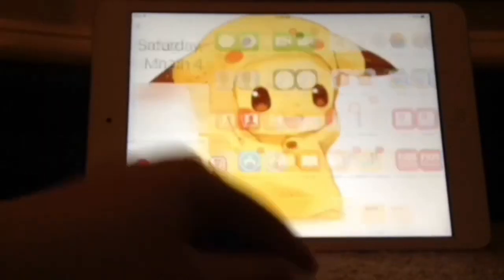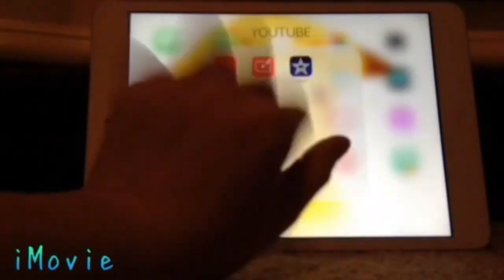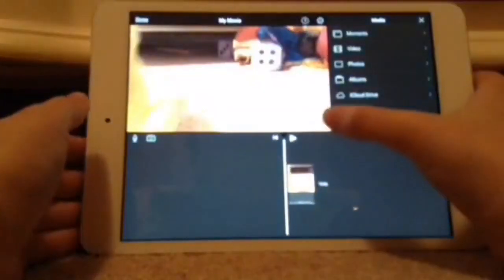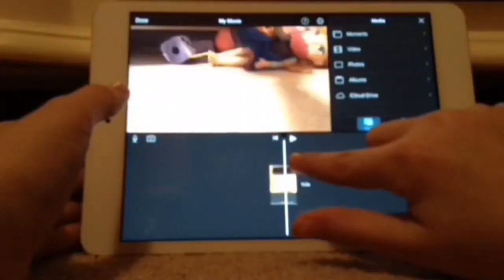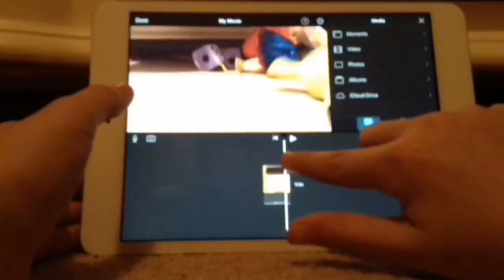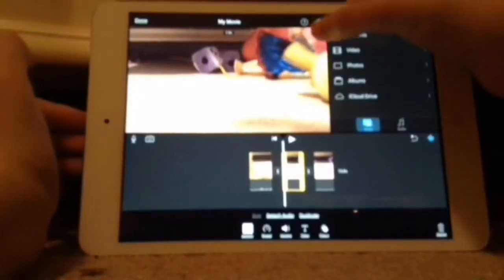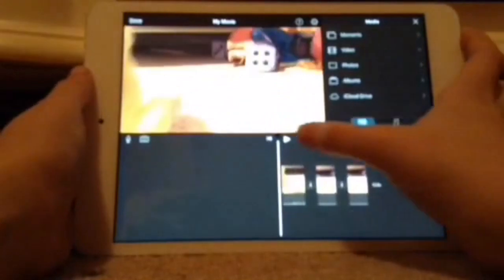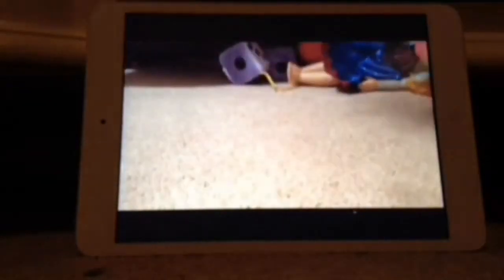How To Zoom In On iMovie - iPhone/iPad/iPod....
Thanks 4 Watching! Hope that helped!